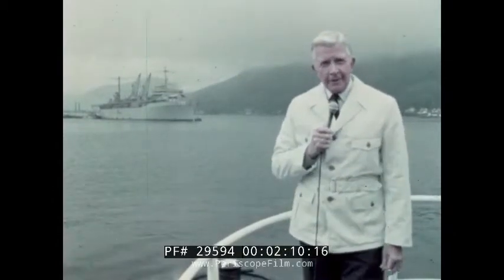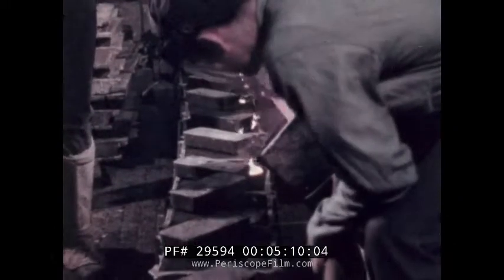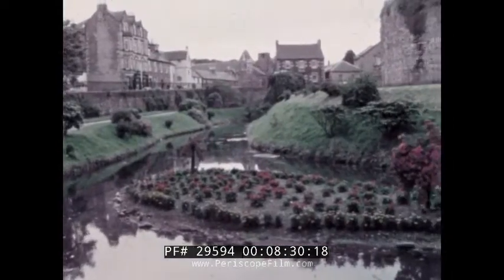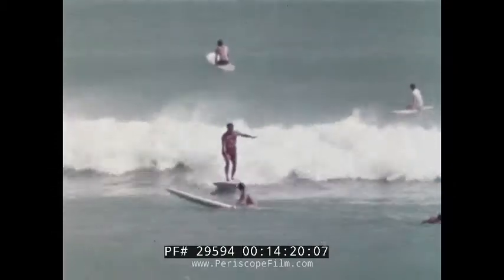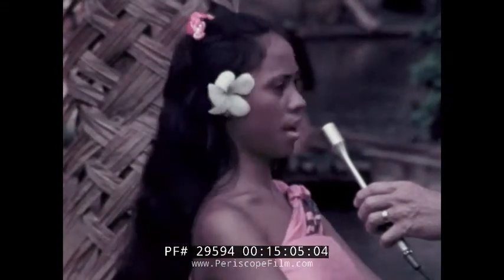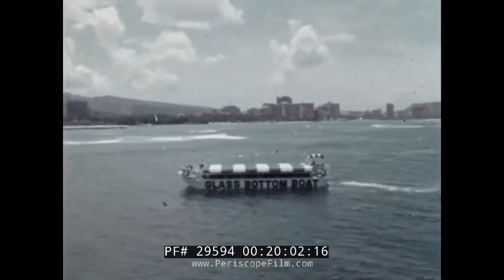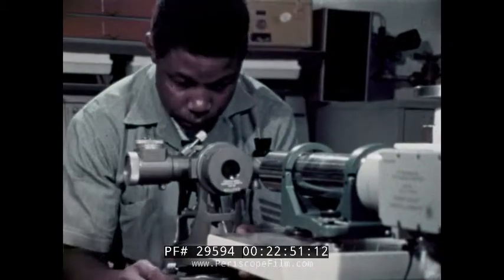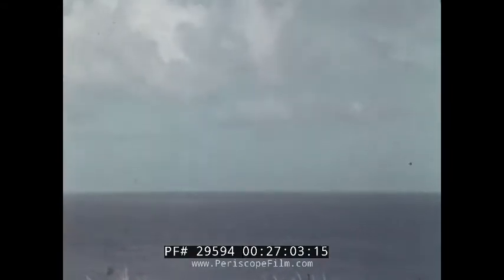AROUND THE WORLD IN POLARIS POLARIS NUCLEAR BALLISTIC MISSILE SUBMARINES IRBM 29594 Xx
The scroll at the start of this 28-minute U.S. Navy film informs the viewer that part of the mission of the United States Navy is to “maintain the Polaris Missile System as a major instrument in the preservation of world peace.” So starts our journey “Around the World of Polaris” and an examination of nuclear ballistic missiles, their submarines that were in place during the Cold War, and their various ports of call in the late 1960s. Actor and announcer Ed Reimers, who appeared in a series of documentary films made by the Lockheed Space and Missile Systems Division, is our guide as he introduces us to Captain Benjamin S. Sherman, Jr., commander of Submarine Squadron (SubRon) 14 at mark 02:30, who explains the goal of the squadron is to provide mission-ready vessels at a moment’s notice. We also hear from Captain P.G. White, Jr., commanding officer of the USS Thomas Jefferson (SSBN-618), docked at Holy Loch, Scotland, (where she was stationed from 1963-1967); and Captain R.A. Maxwell, commander of the submarine tender USS Simon Lake (AS-33). Their mission was to assist Polaris submarines in whatever way necessary, including maintenance and resupply. At mark 07:00, the films becomes a sort of visual tourism brochure. Sailors (and the viewer) get a look at life in Scotland, including the traditional Highland Games and the Edinburgh International Festival. Nearly six minutes later our tour concludes and we’re taken across the globe at mark 12:48 to Hawaii, where the Polaris sailor can rejoin his family for some rest and relaxation and an examination of Polynesian culture. At mark 17:20, volcanoes erupt and lava bubbles and flows as Reimers, discussing Mauna Loa and standing at Killauea, reminds the viewer, “Wherever you go on these Hawaiian Islands, you are literally standing on a volcano.” The twang of a Hawaiian guitar at mark 18:18 takes down mountainsides along beaches and into blue-green pools and of course, surf-worthy waves. At mark 20:00, we’re reminded that this film is a U.S. Navy production, with word that much of the sailors’ time in Hawaii will be spent at the weapon systems training school at Pearl Harbor before being flown to Guam, where they will be assigned to a Polaris submarine and begin another long patrol. We’re left at mark 21:50 with some closing thoughts from Captain Patrick J. Hannifin, commander of Submarine Squadron 15 and the man who, in 1968, assumed command for all Polaris submarines in the Pacific Fleet in Guam. And then … the viewer is left with images of the beautiful palm-lined beaches and sun-bathing beauties on Guam as a submarine dips below the Pacific Ocean.

We encourage viewers to add comments and, especially, to provide additional information about our videos by adding a comment!  See something interesting?  Tell people what it is and what they can see by writing something for example like: "01:00:12:00 -- President Roosevelt is seen meeting with Winston Churchill at the Quebec Conference."